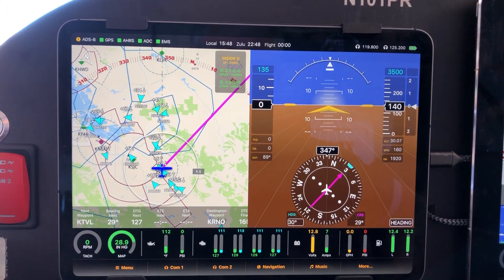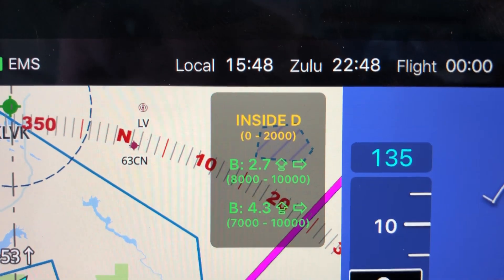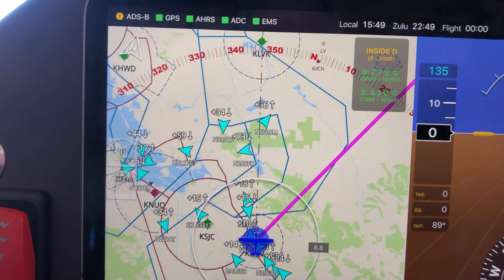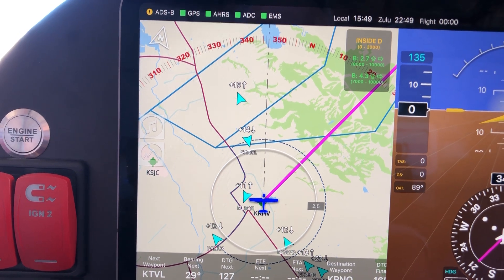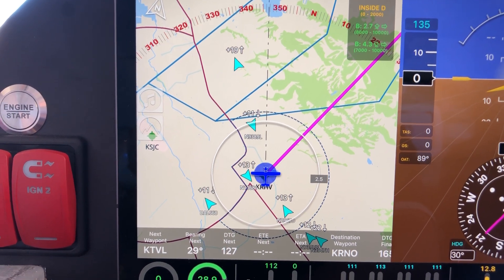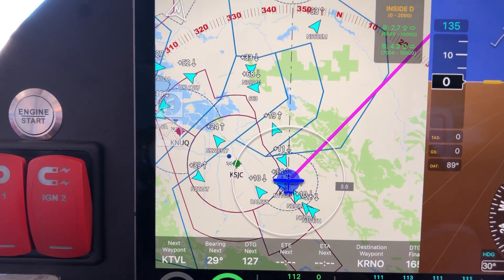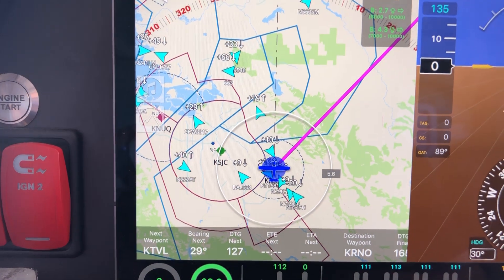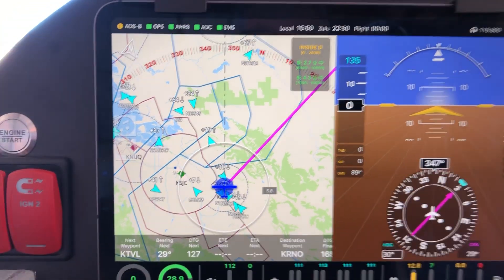FlightView: Airspace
FlightView has a detailed database of US airspace. This video shows you how the airspace indicator works, and how to check the airspace rules for any spot on the map.